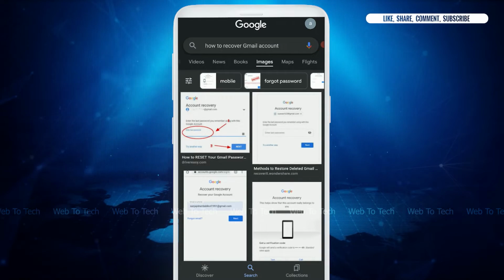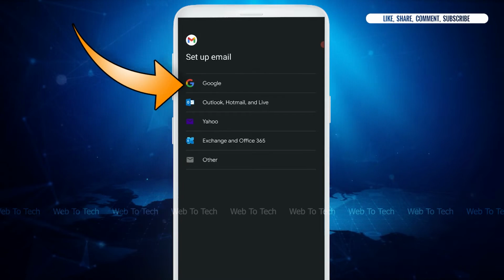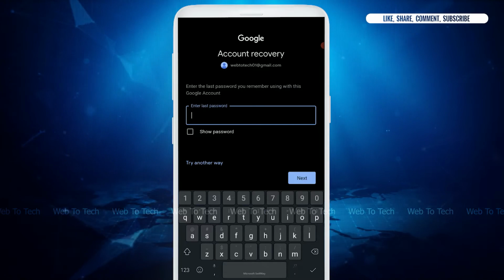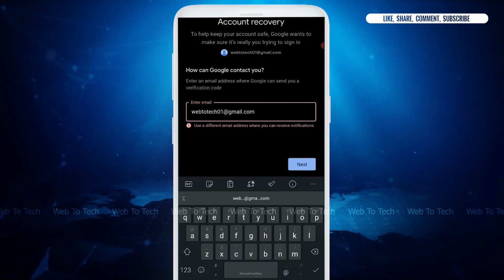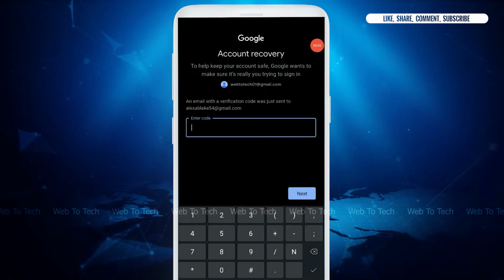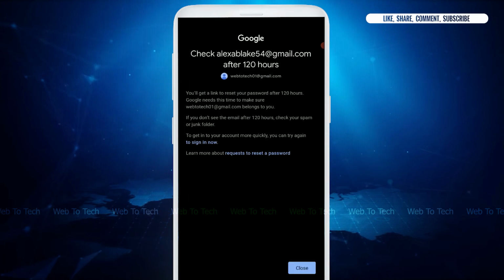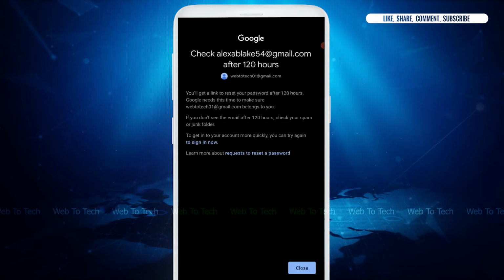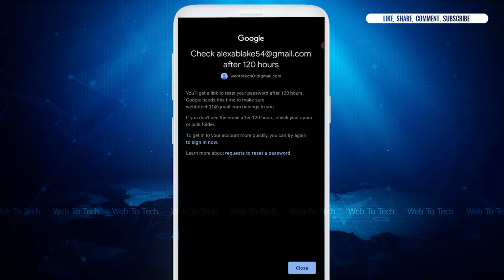Gmail Account Recovery | Recover Forget Gmail Password | Recover Google Account In Android Mobile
►Here Are The Steps  To Recover Gmail Account Password In Your Mobile:
1.  First check your internet connection.
2.  Go to your Gmail App.
3.  Set up an Email Page will appear (Tap on Google).
4. After Taping on Google, Google login page will appear.
5. Tap on 'Email or Phone' option given in the box. Then Tap on 'Next' Button.
6. Now Tap on 'Forget Password' Option.
7. Enter the last password you remember and Tap on 'Next' Button
9. Check your email inbox google send you code, copy that code and enter on your account recover page.
10. After filling code Tap on 'Next' Button.
11. Congratulation you have Recover Your Gmail Account Password Successfully.